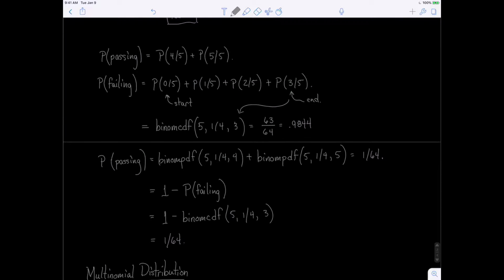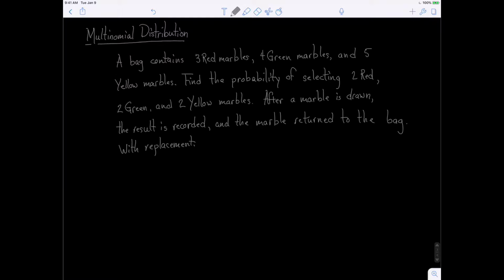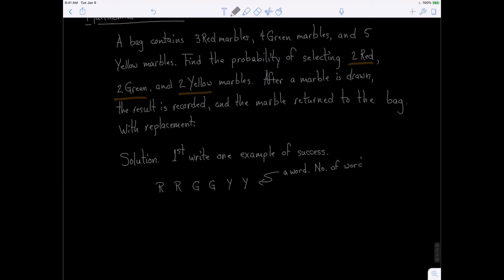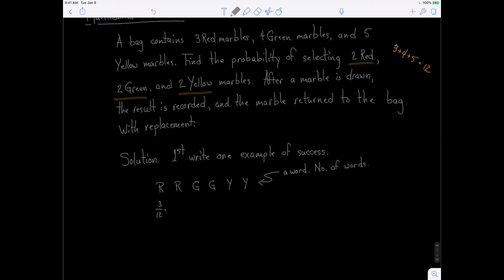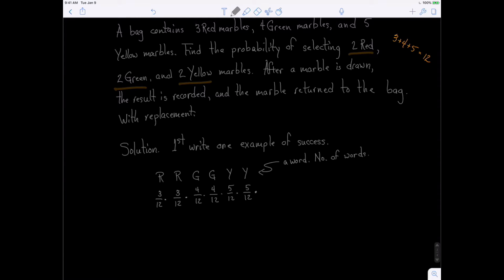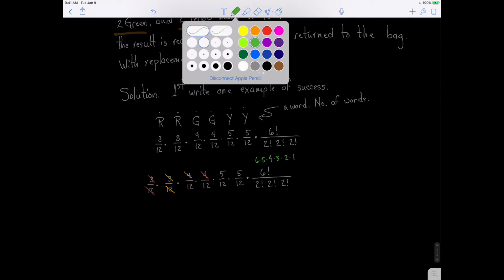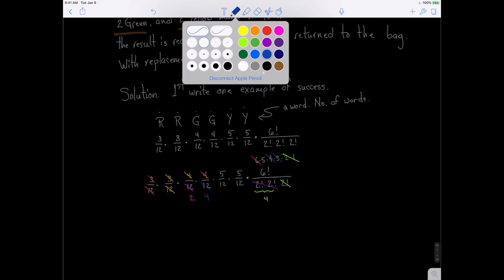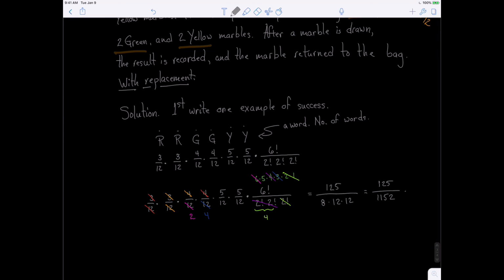Lesson 30, Counting and Probability Video 3